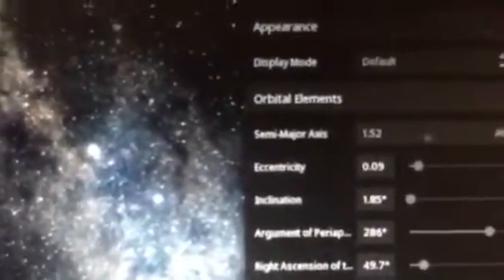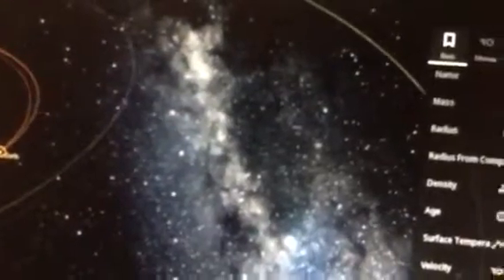Universe Sandbox 2